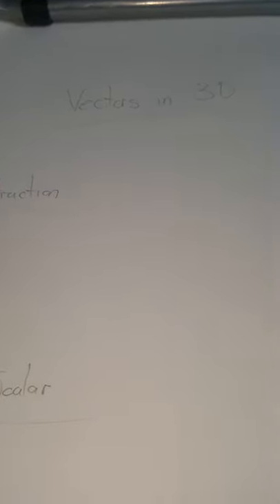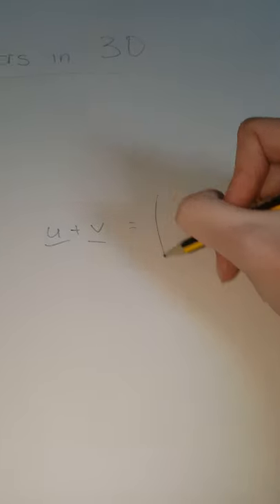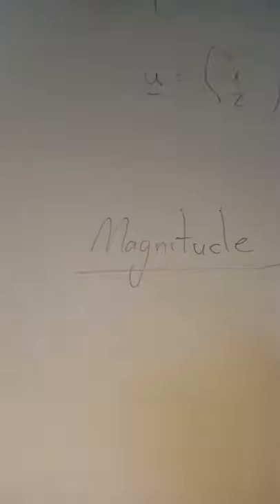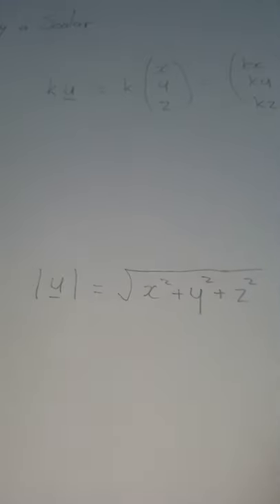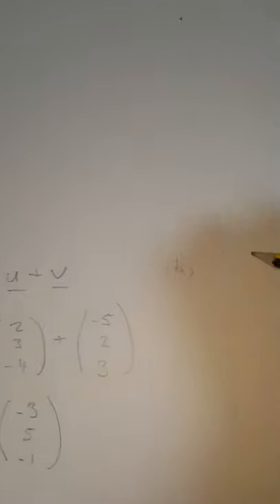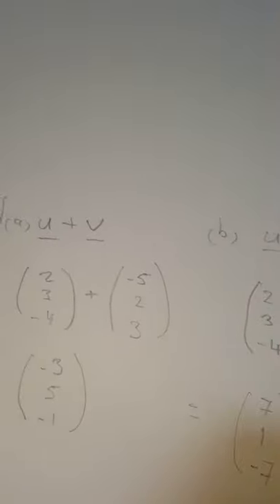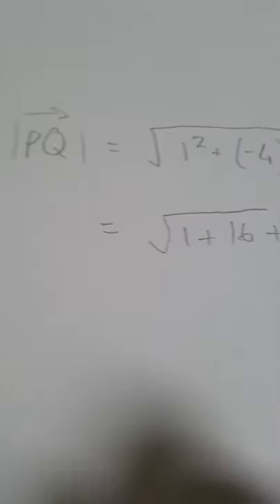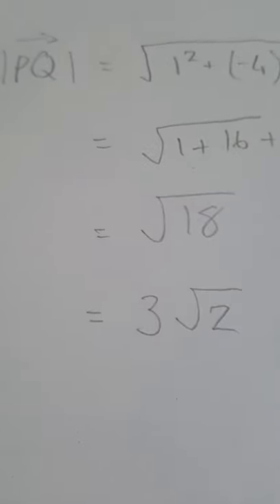26 April 2020